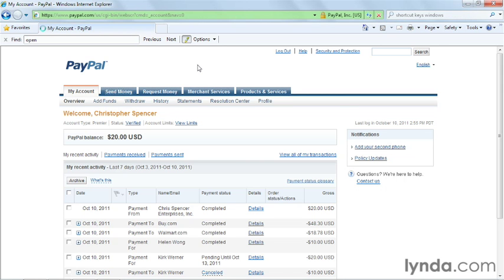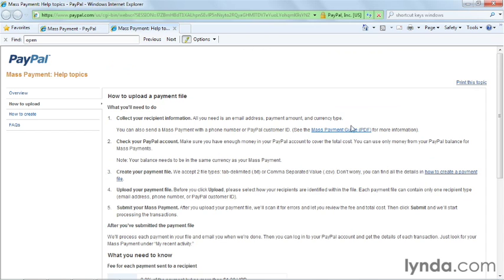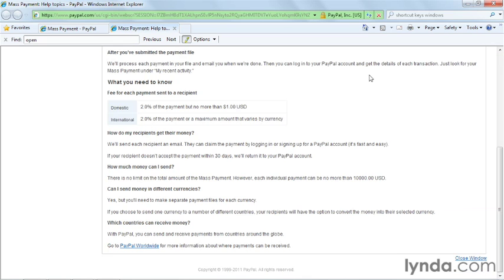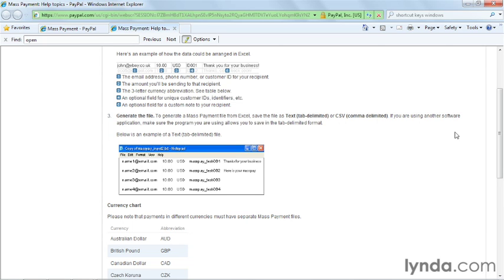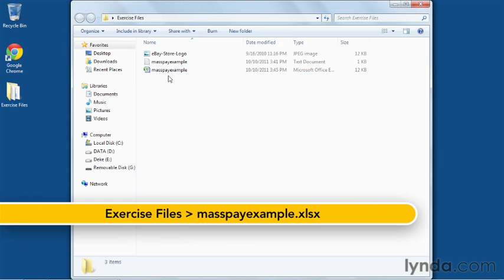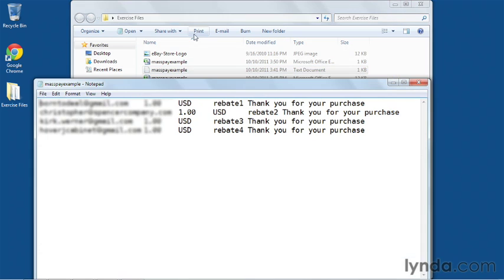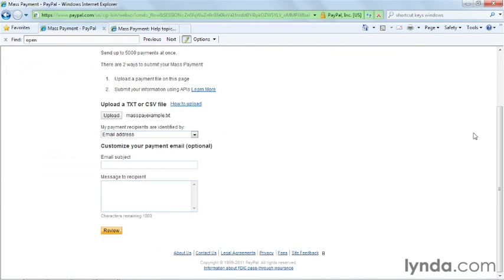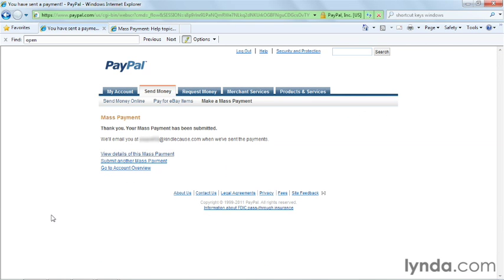Making mass payments